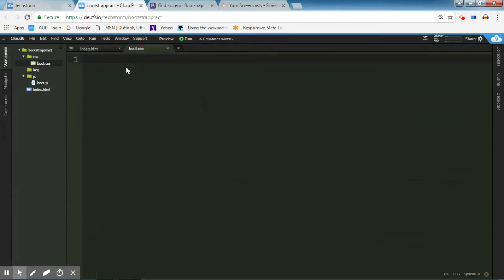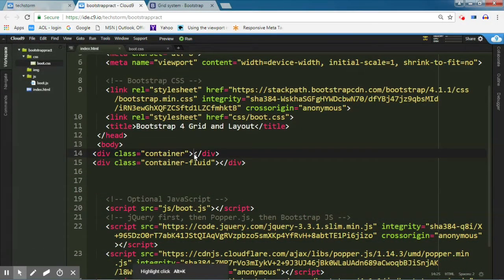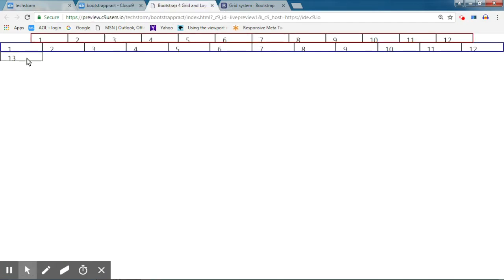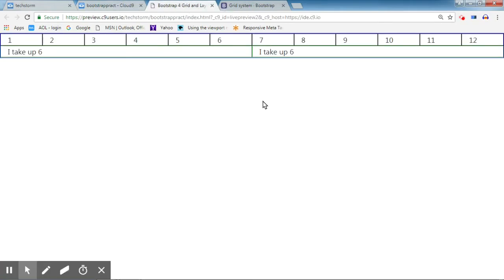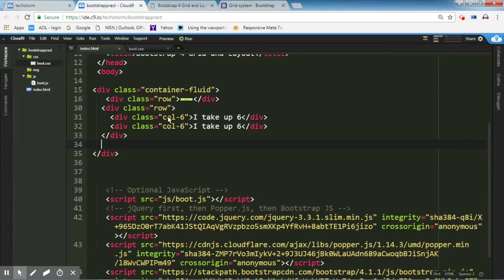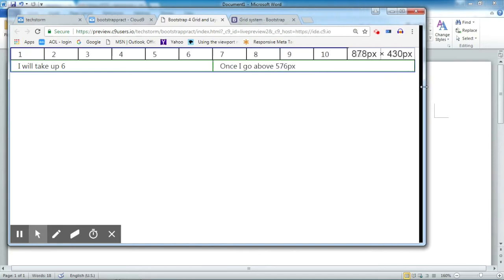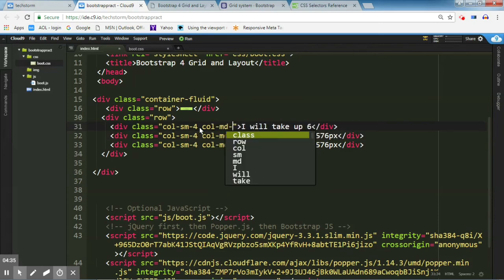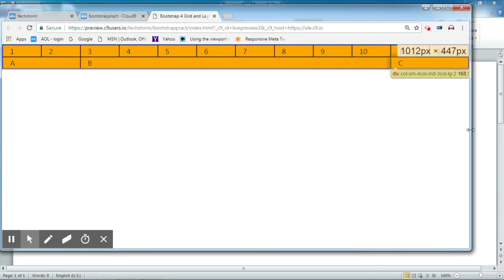Understanding Bootstrap’s layout and responsive grid